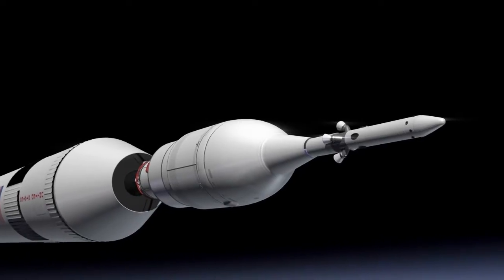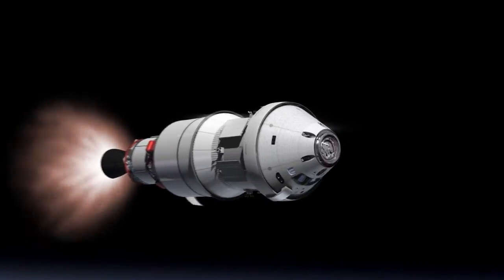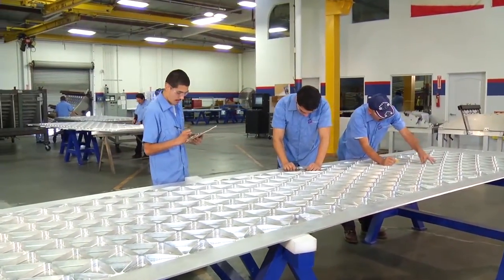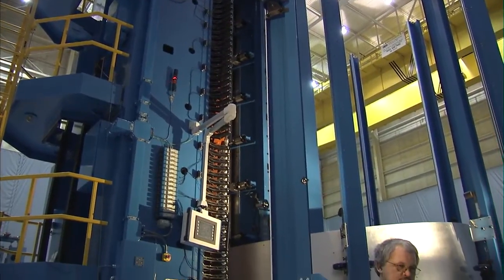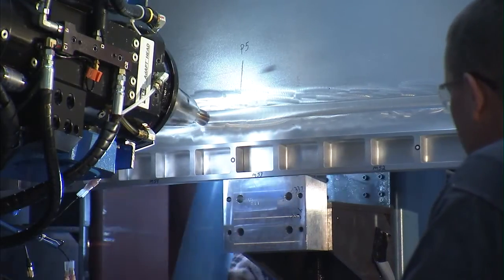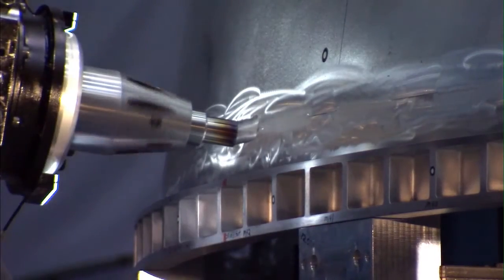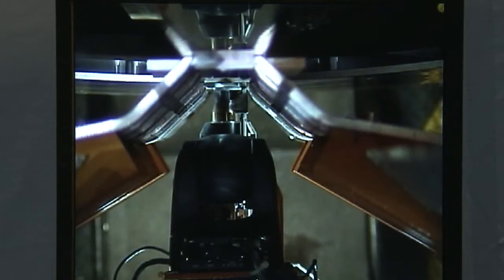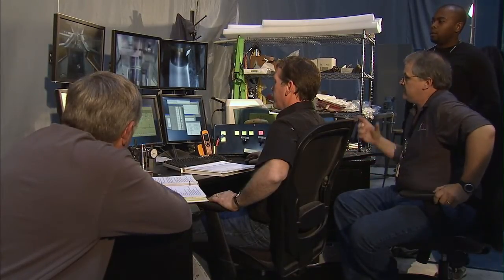Flight Hardware for Space Launch System, Orion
Mechanical engineers at NASA's Marshall Space Flight Center are making parts for SLS that will fly on Orion's first test flight. (NASA/MSFC)